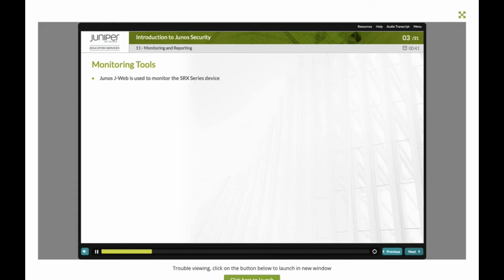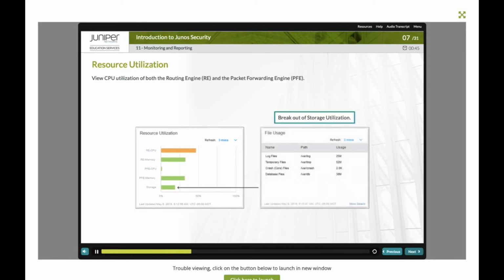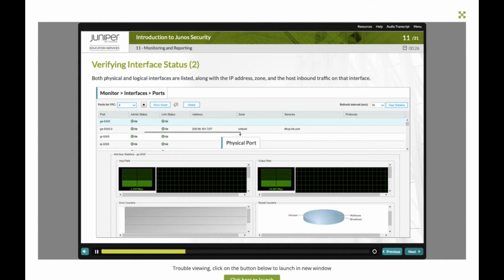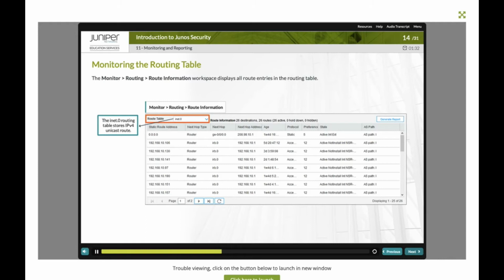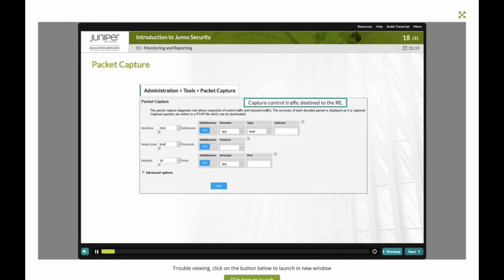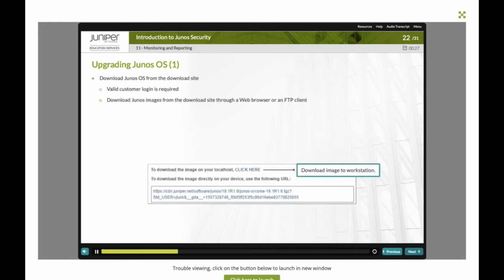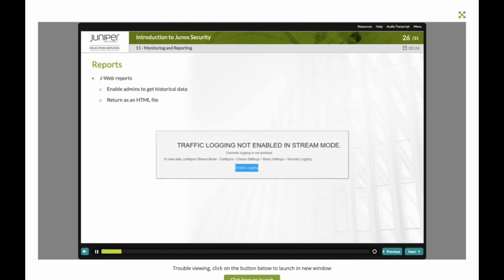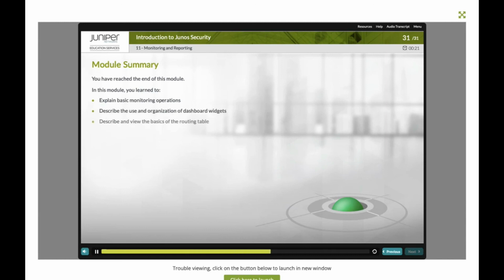11 JNCIA-Security Juniper Networks - 11 (JOL)_ Monitoring and Reporting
11 JNCIA-Security Juniper Networks - 11 (JOL)_ Monitoring and Reporting